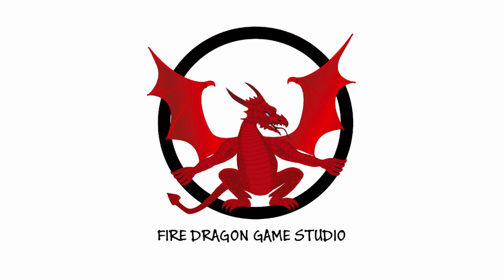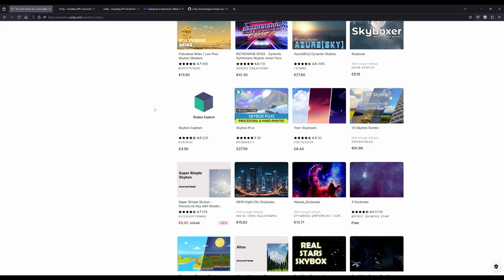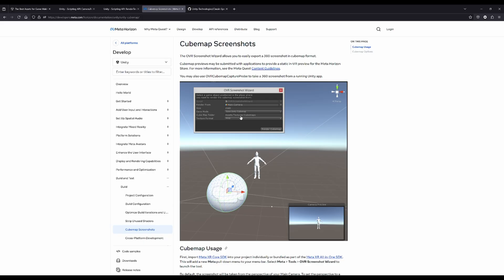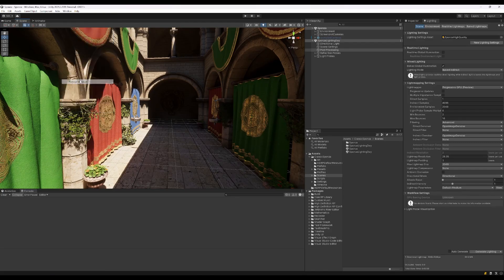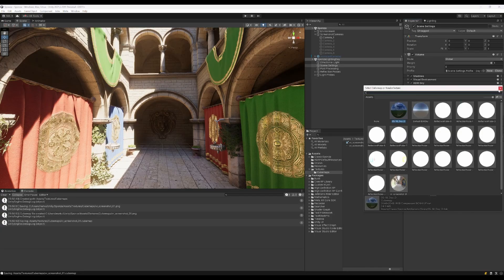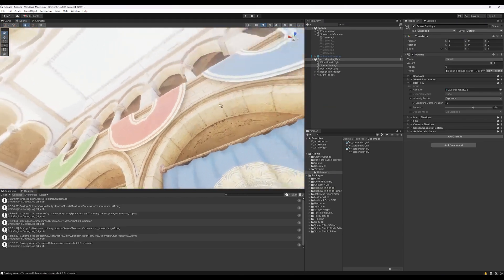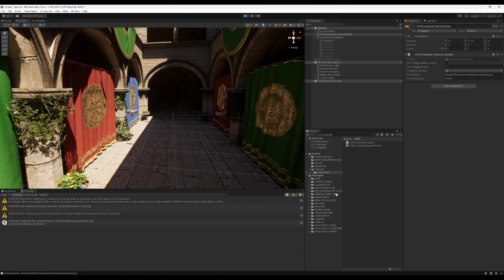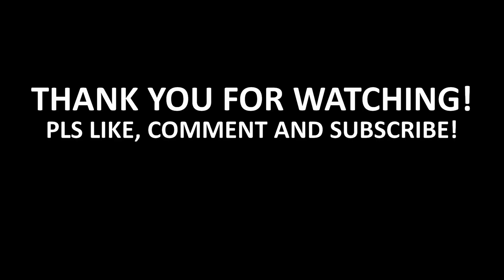How to create skyboxes and cubemaps in Unity - THE EASY WAY!